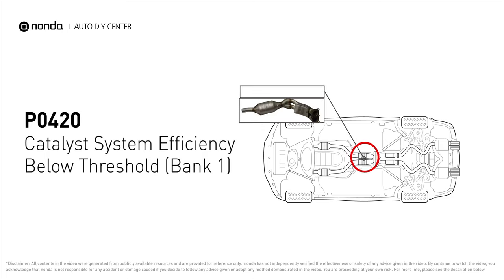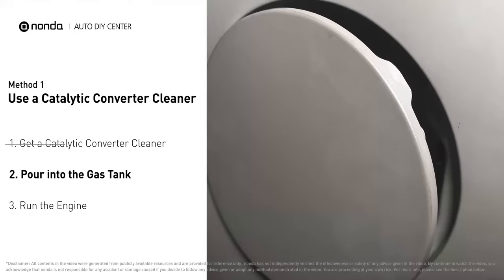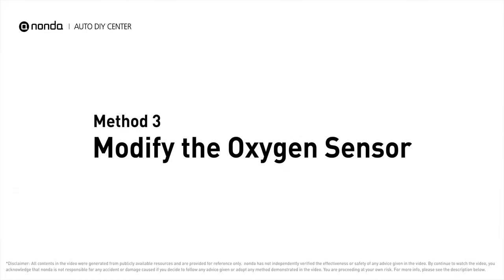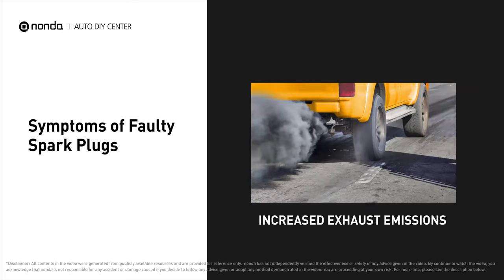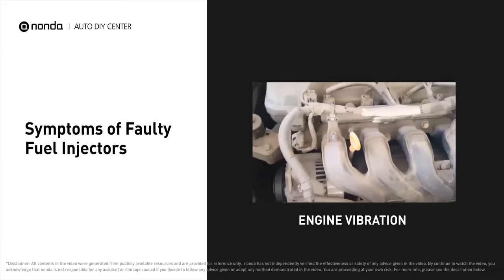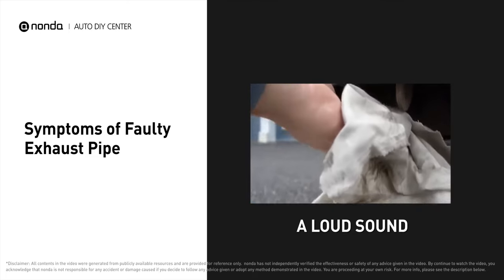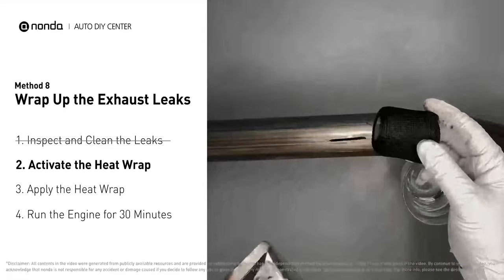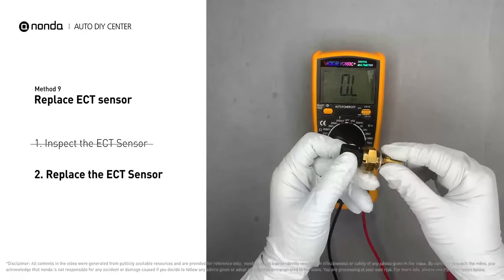9 Solutions to Fix P0420 - Don't Start Fixing Before Watching This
Claim your FREE engine code eraser

Engine Code P0420 Saving Repair Parts:
Detergent Soap
Oxygen Sensor
Half Inch Drill
Spark Plug Non-fouler
Oxygen Sensor Extender
Oxygen Sensor Socket

Method 1: Use a Catalytic Converter Cleaner
1. Get a Catalytic Converter Cleaner
2. Pour into the Gas Tank
3. Run the Engine

Method 2: Wash the Catalytic Converter
1. Remove the Catalytic Converter
2. Get a Bucket with Water & Detergent
3. Soak the Converter for 10 Hours

Method 3: Modify the Oxygen Sensor
1. Remove the Oxygen Sensor
2. Prepare the Components
3. Refit the Components
4. Re-install the Oxygen Sensor

Method 4: Oxygen Sensor Replacement
1. Inspect the Oxygen Sensor
2. Replace the Oxygen Sensor

Method 5: Adjust Spark Plugs
1. Remove the Spark Plug
2. Check the Spark Plug
3. Adjust the Spark Plug

Method 6: Replace Fuel Injectors
1. Inspect the Leaking Fuel Injectors
2. Remove All Fuel Injectors
3. Dip Them All in Gasoline
4. Reinstall the New Fuel Injectors

Method 7: Paste the Exhaust Leaks
1. Inspect and Clean the Leaks
2. Apply the Exhaust Putty
3. Let it Cure for 2-24 Hours

Method 8: Wrap Up the Exhaust Leaks
1. Inspect and Clean the Leaks
2. Activate the Heat Wrap
3. Apply the Heat Wrap
4. Run the Engine for 30 Minutes

Method 9: ECT sensor
1. Inspect the ECT Sensor
2. Replace the ECT Sensor

0:00 P0420 Intro
1:19 Method 1: Use a Catalytic Converter Cleaner
1:54 Method 2: Wash the Catalytic Converter
2:58 Method 3: Modify the Oxygen Sensor
3:37 Method 4: Oxygen Sensor Replacement
4:40 Method 5: Adjust Spark Plugs
6:07 Method 6: Replace Fuel Injectors
7:28 Method 7: Paste the Exhaust Leaks
8:18 Method 8: Wrap Up the Exhaust Leaks
9:49 Method 9: Replace ECT Sensor